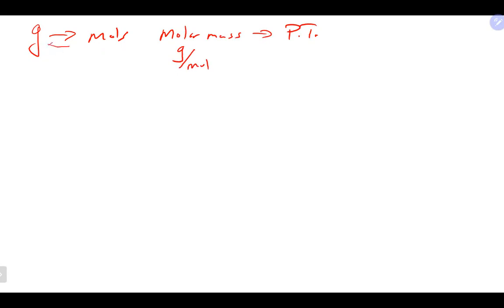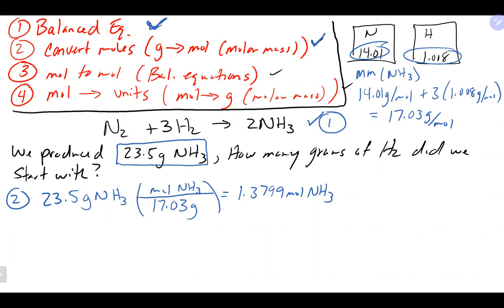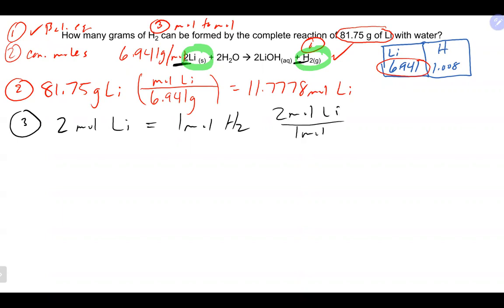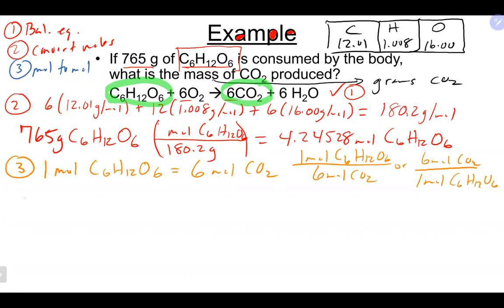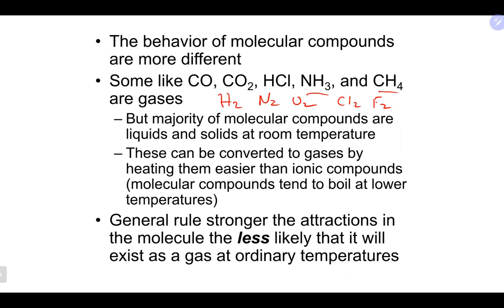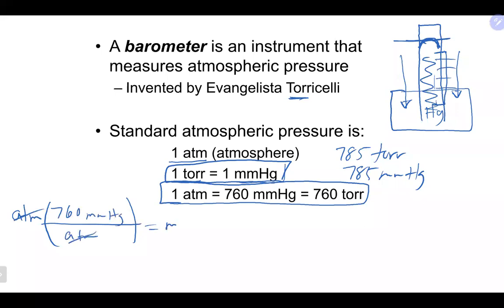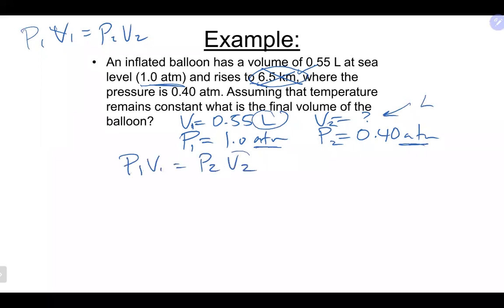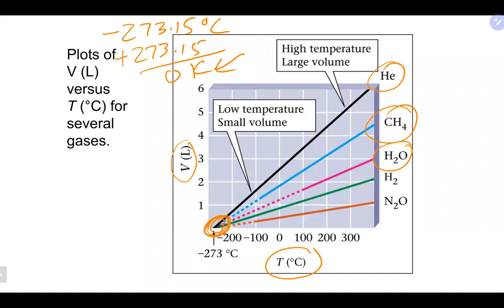Chem 110 Lecture 10/10/22 (Ch 7 and 8)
We lectured on Ch 7 and 8 (stoichiometry, gases, Boyle's Law, Charles Law)